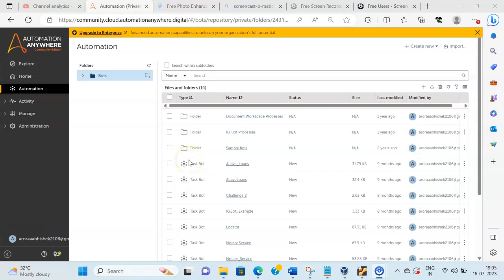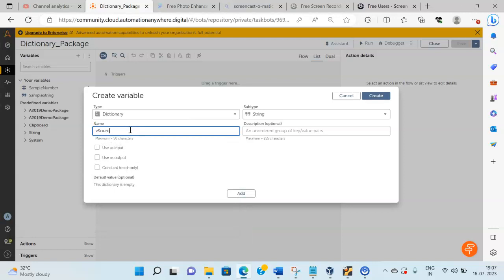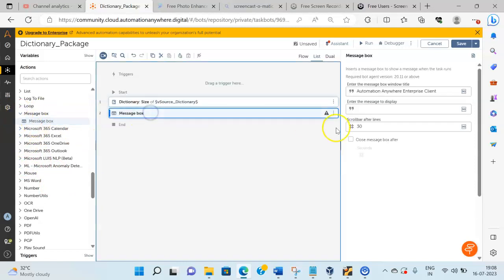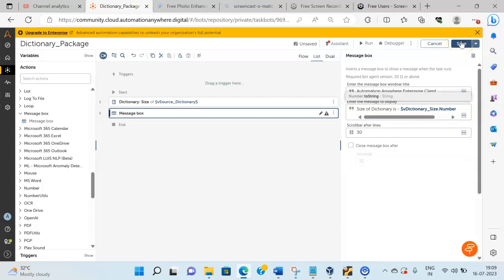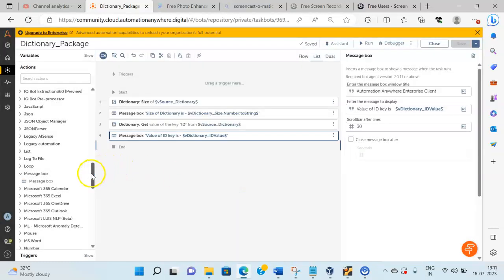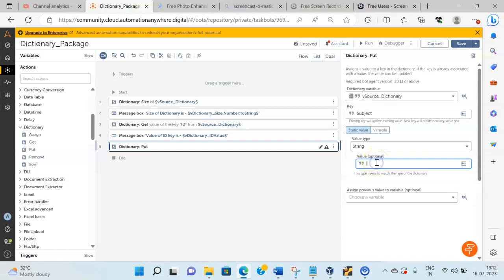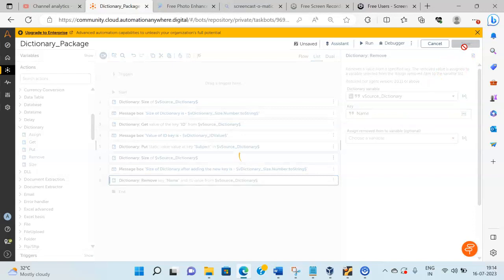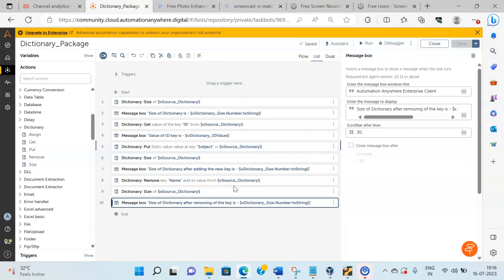Dictionary Package | How to use Dictionary in Automation Anywhere A360 | Automation 360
This video will demonstrate the working of dictionaries using Automation Anywhere A360. Also, you would get to know the actions which are present under the dictionary package and how to use them using Auotmation 360.
If you have any queries regarding this video then you can raise your queries in the comments section and I will be more than happy to answer all your queries.
An important information to those who are beginners to robotic process automation or rpa can refer to the link for my book as given below to gain understanding of what is rpa or robotic process automation.